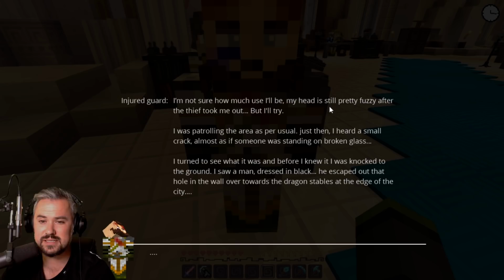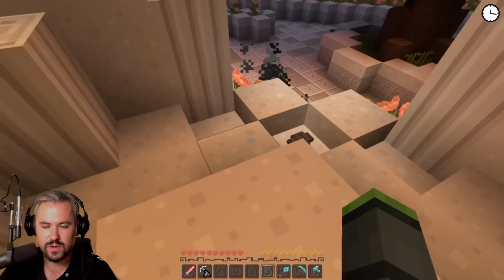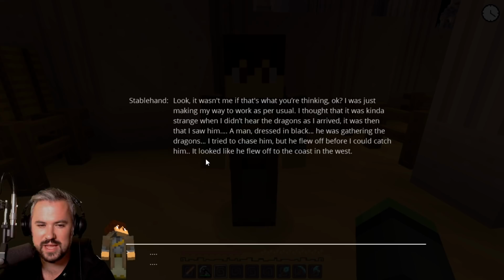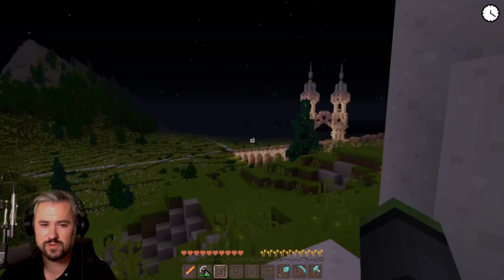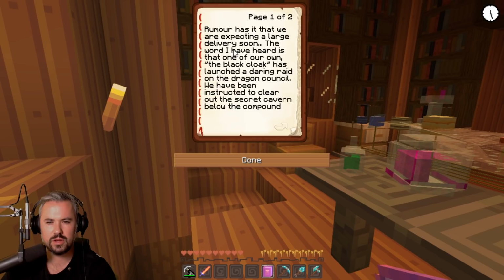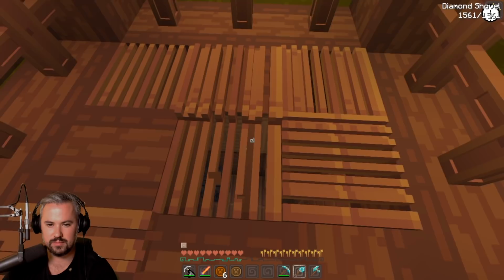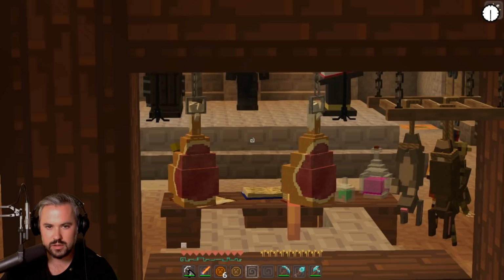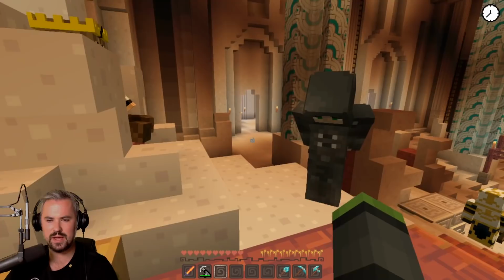We CAUGHT THE DRAGON THIEF for the COUNCIL! - Minecraft Dragons S2